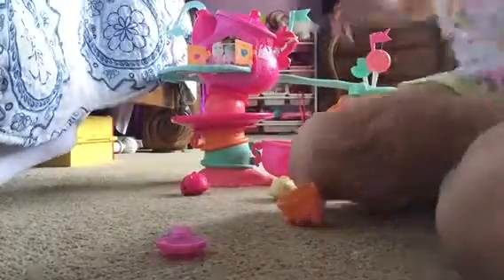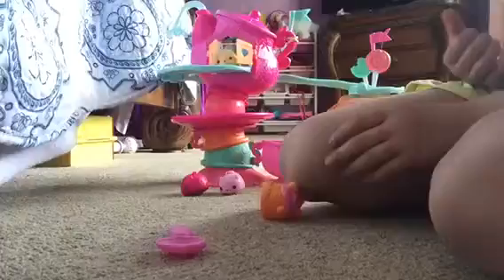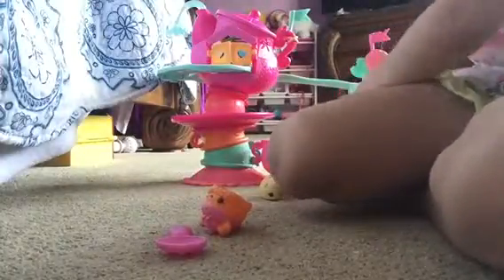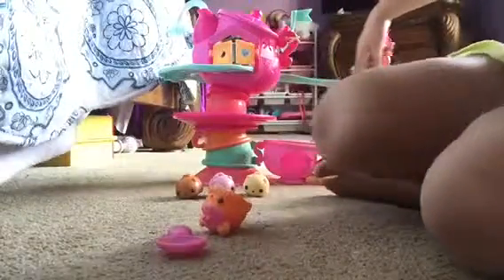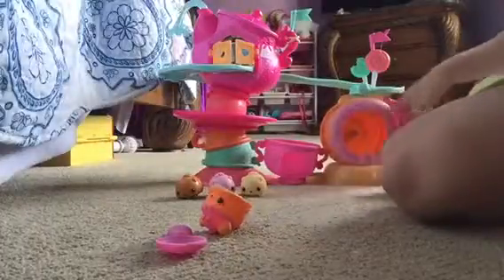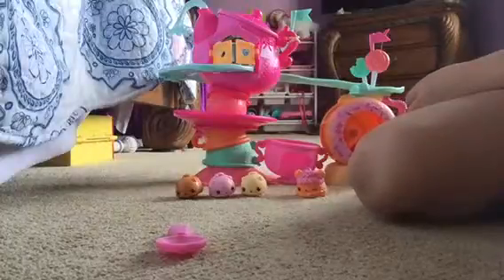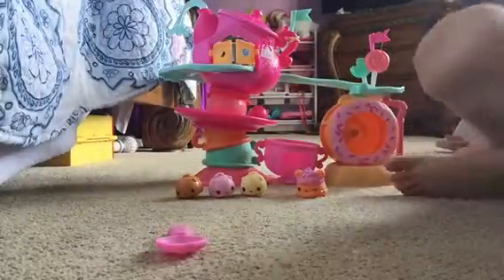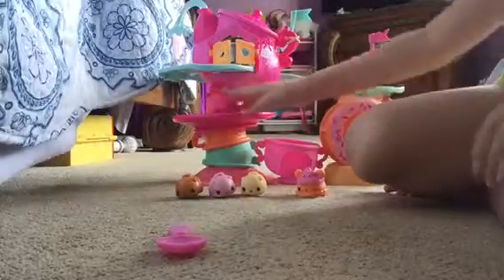Num Noms Gogo cafe part 2